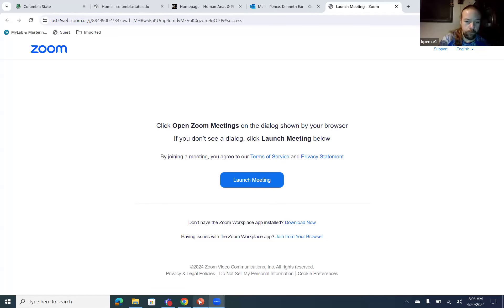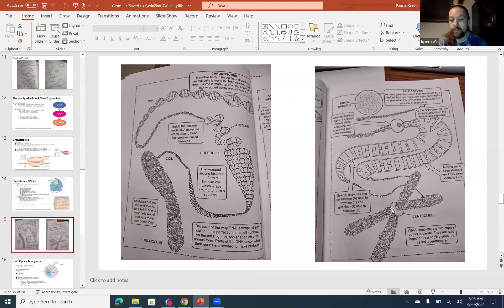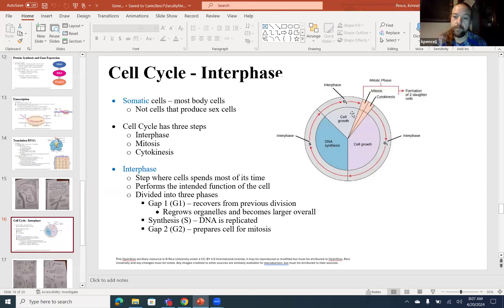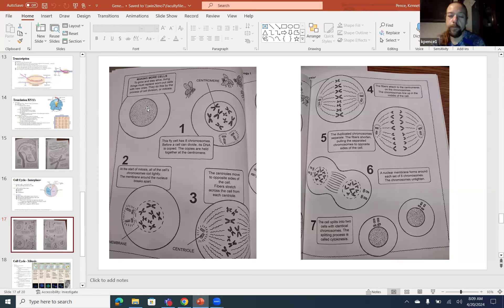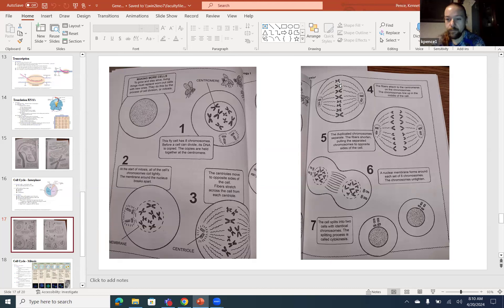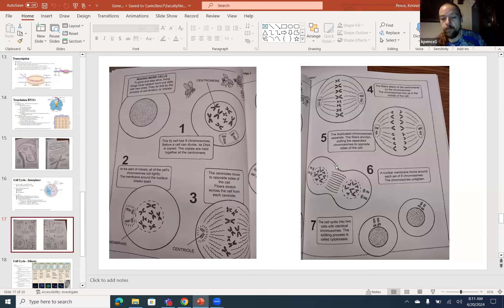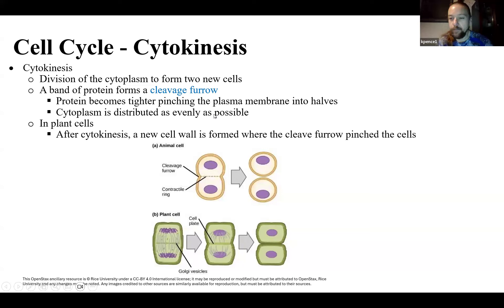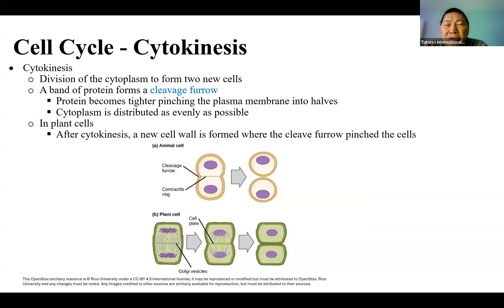240420 Understanding Genetics Not Only For Doctors. But It Will Help Mankind To Live Longer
TIS commits to break the poverty circle through EDUCATION--the most effective way to achieve the goal.  While parents can make donation voluntarily, all TIS' services are free-of-charge.  We call planet earth's citizens to partner with us. Together, we can do it.  Poverty cycle or circle occurs where poor family can not effort to send their children to get basic education.  Therefore, the siblings start working at their early age, and earn minimum wages to support parents' income.  Once these children enter their adulthood, they do not have the skills to compete for a better-paid job.  Therefore, they repeat their parents' life-cycle.  Sadly, this condition will be passed down to the next generations.  Poverty circle is a brutal situation.  It can only possible to break the cycle through education.